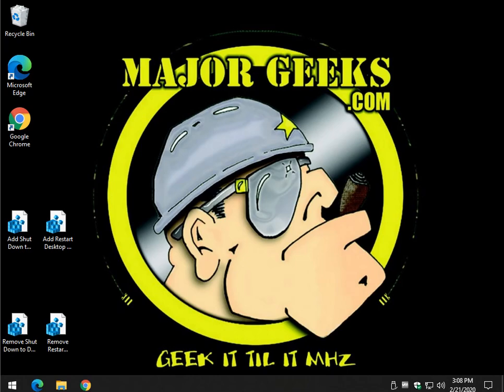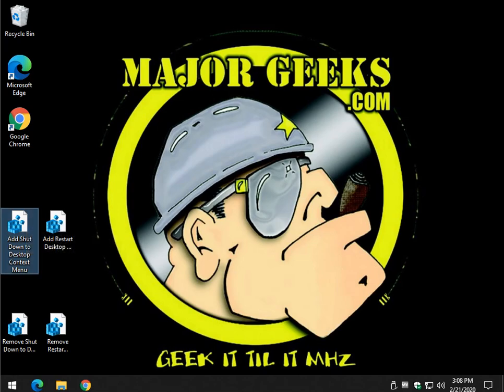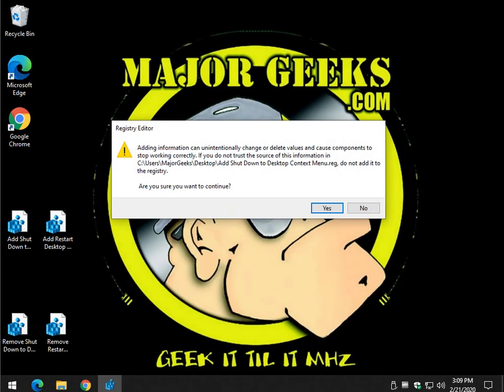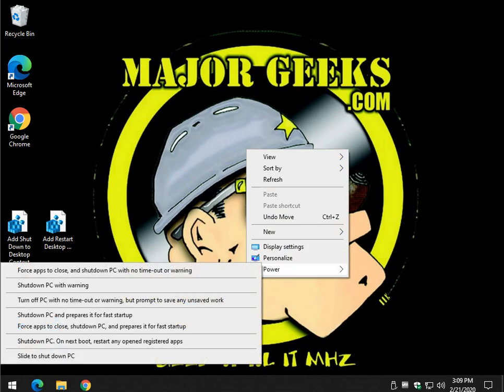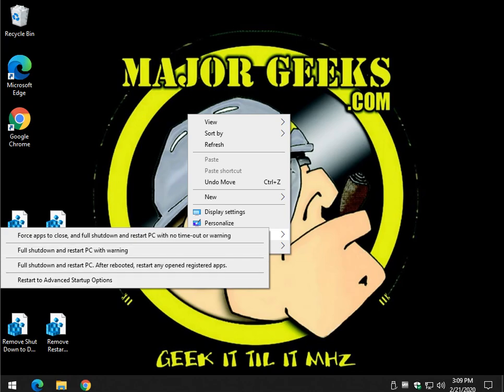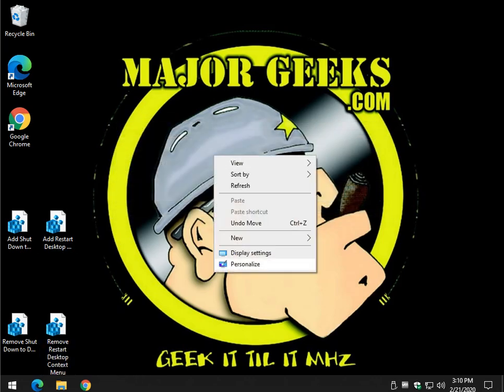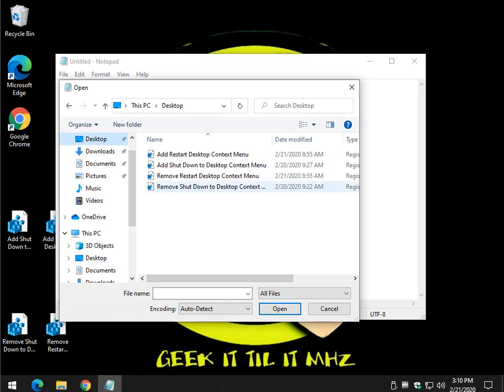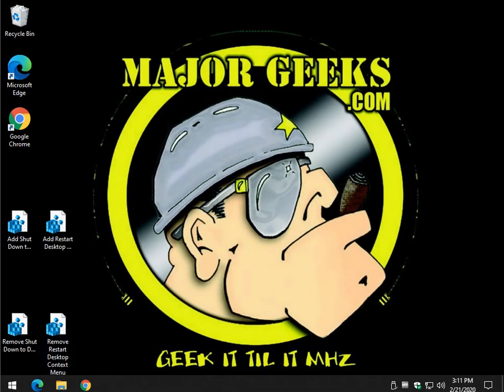Add Shut Down OR Restart Context Menu With Options in Windows 10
In this video, we're going to add (or remove) Shut Down or Restart to the Context Menu (right-click) to give you access to multiple options when rebooting or shutting down your Windows 10 computer.